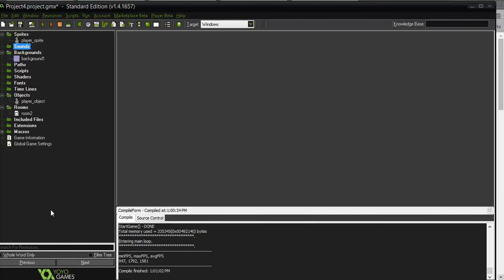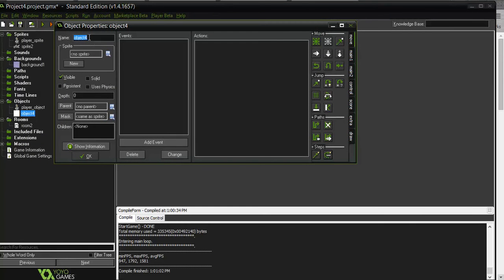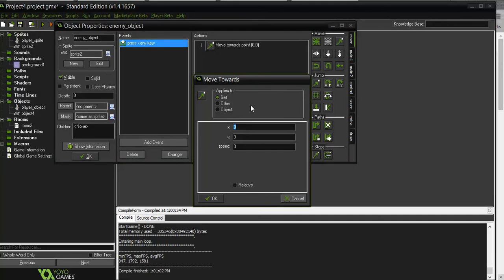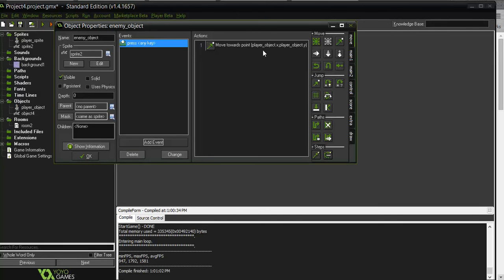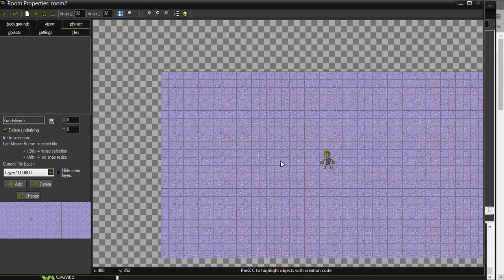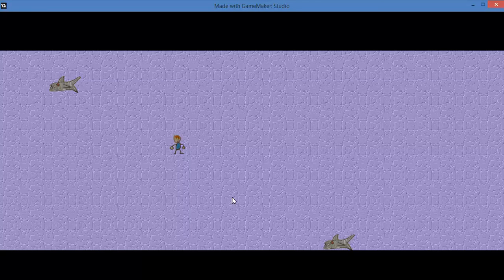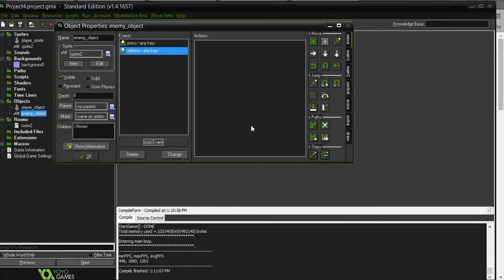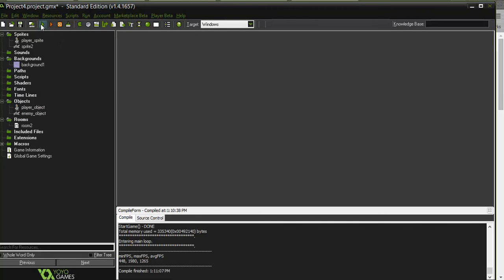04 Create and Enemy and Make It Follow You